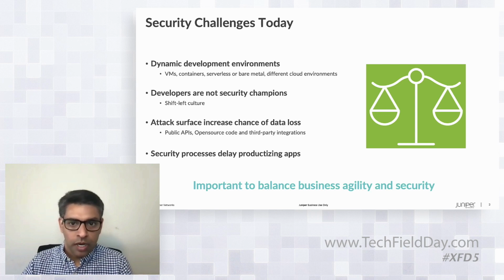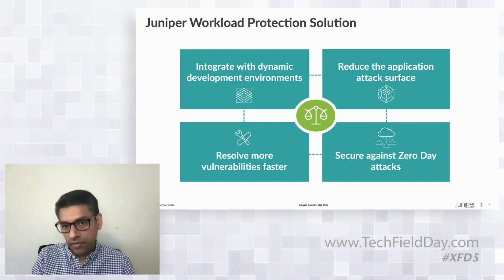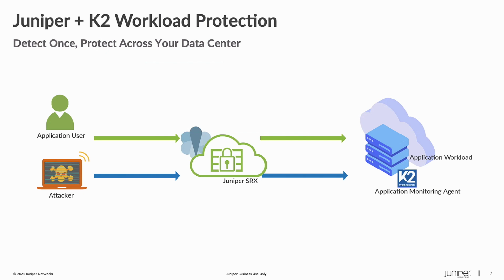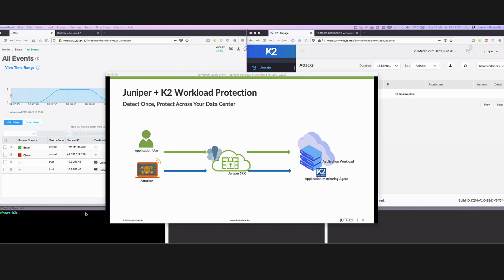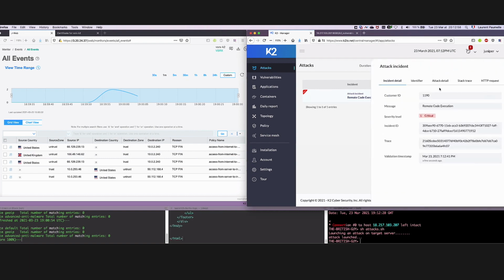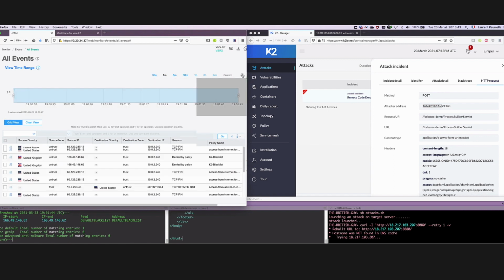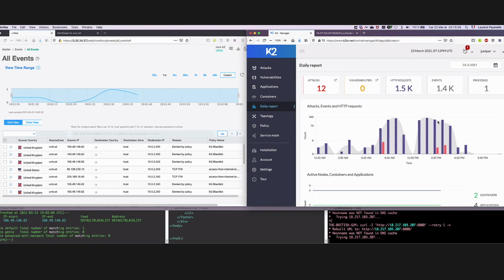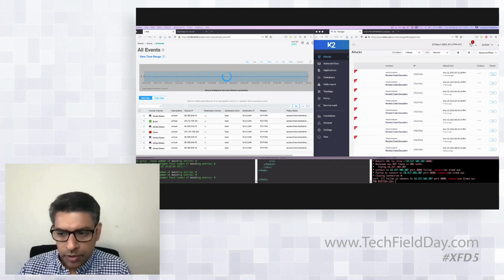Juniper Networks Workload Protection with K2 Cybersecurity and vSRX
Your applications are 100% part of the network, even if you don’t own the cloud they’re in. Juniper vSRX natively integrates with K2 Cyber to secure the workload and deliver attack intelligence to the next-gen firewall to keep your defenses ironclad.

Presented by Kedar Dhuru, Director, Product Management and Laurent Paumelle, Solutions Architect. Recorded at Security Field Day 5 on March 23, 2021.